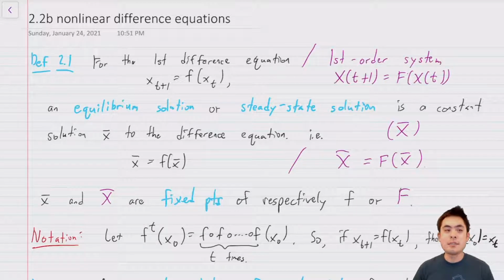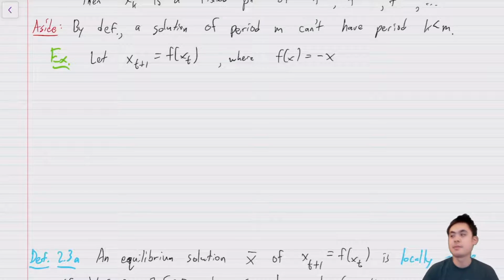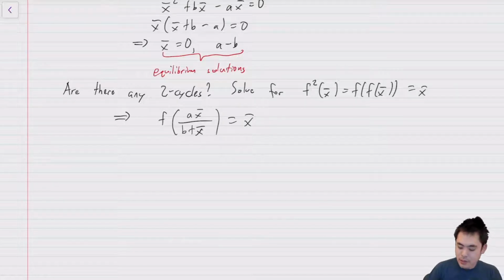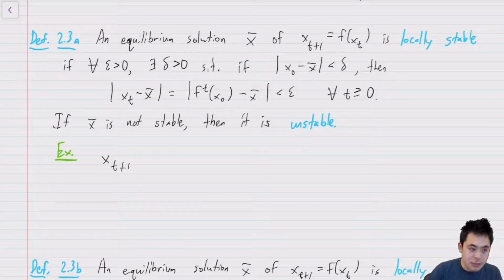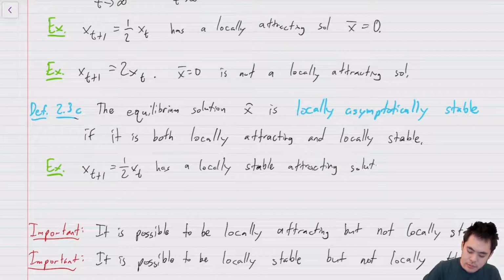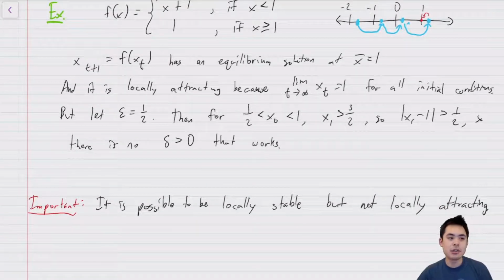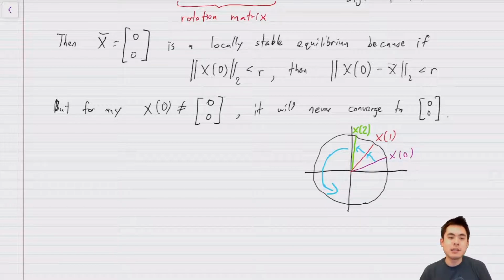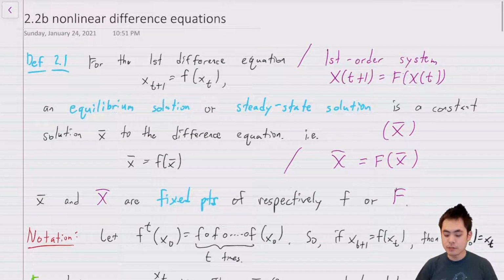MATC58 Lec 2.2b: nonlinear difference equations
Extended version of lecture 2.2a